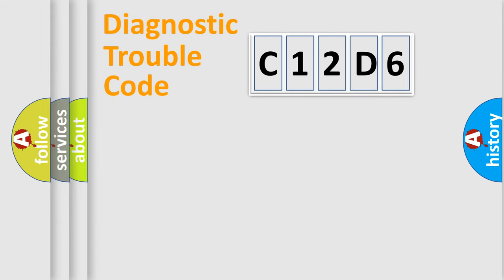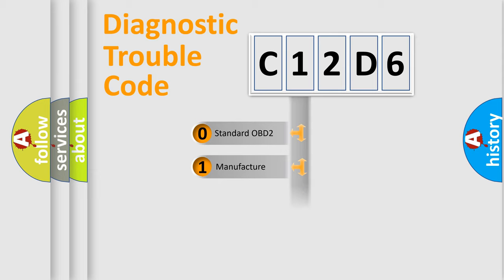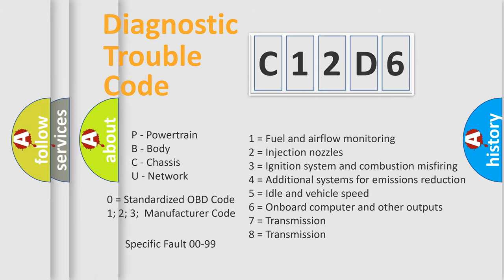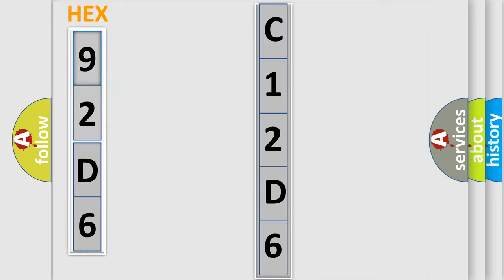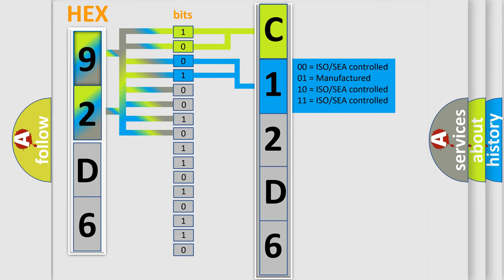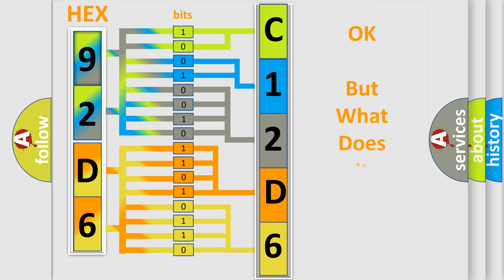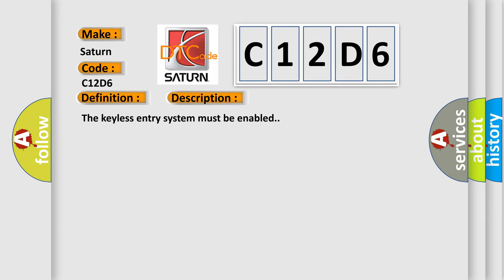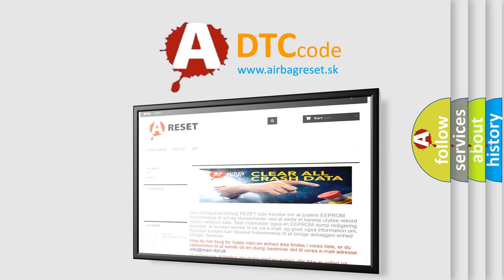DTC Saturn C12D6 Short Explanation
Contents:
0:21 Basic DTC analysis according to OBD2 protocol standard.
1:48 Insight into programming
2:58 A diagnostically understandable description of the Diagnostic Trouble Code
3:05 Basic error definition

Make:
Saturn
Code:
C12D6
Definition:
Keyless Entry System Key Fobs Not Programmed
Description:
The keyless entry system must be enabled.